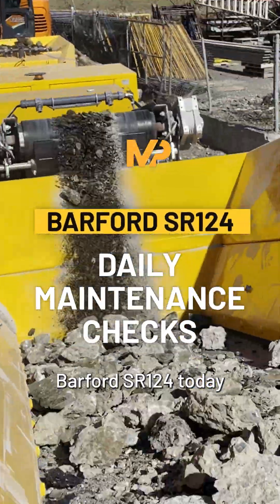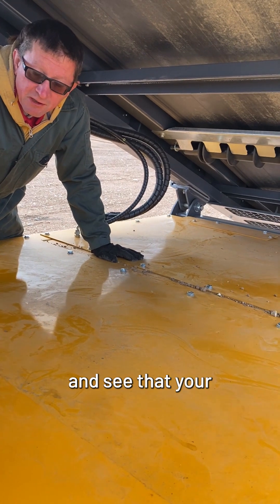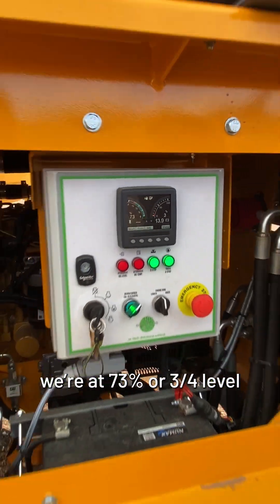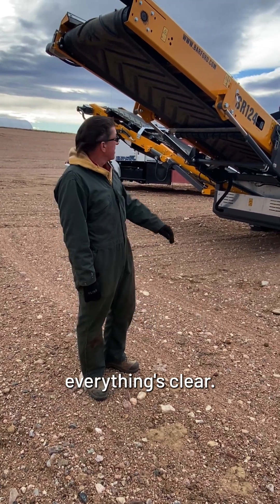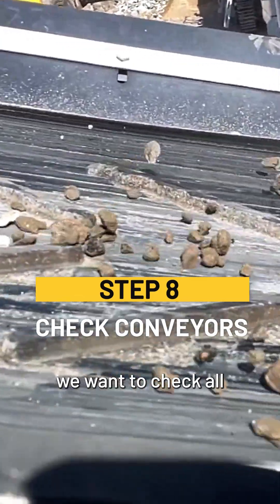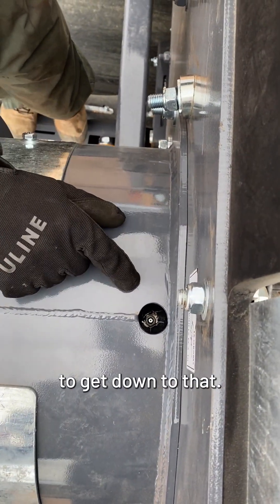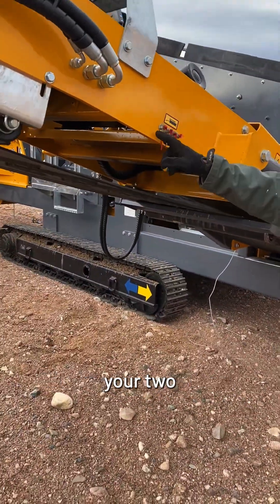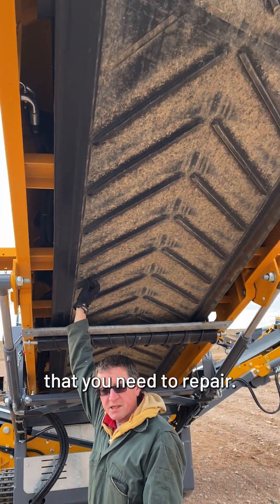Daily maintenance checks on Barford SR124 3-way scalping screen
In this video Andy talks through the daily and weekly maintenance schedule & checks you should do on your Barford SR124.

00:17 Check coolant
00:29 Check engine oil
0.42 Check fuel level
0.53 Check water/fuel ratio
1.07 Check air filter service indicator
1.16 Check screen decks
1.34 Check hydraulic fluid levels
1.45 Check conveyors
2.03 Grease points
2.46 Check conveyor belts

Need any help with your Barford SR124 or need help with servicing and maintenance?